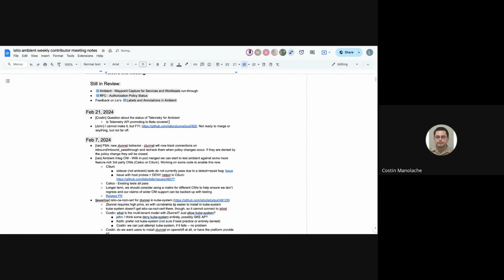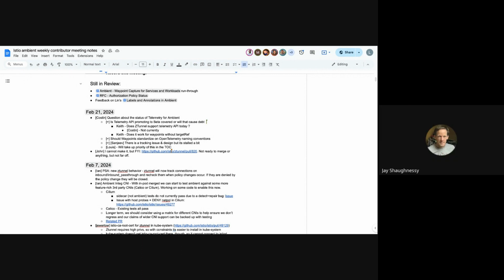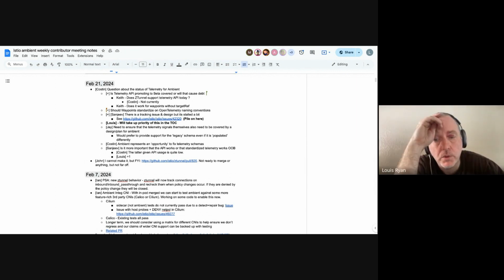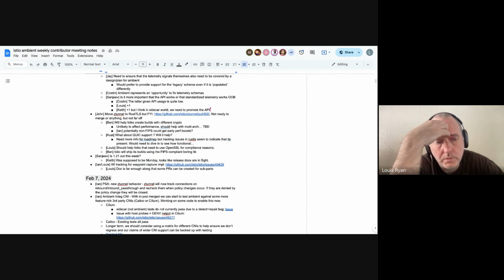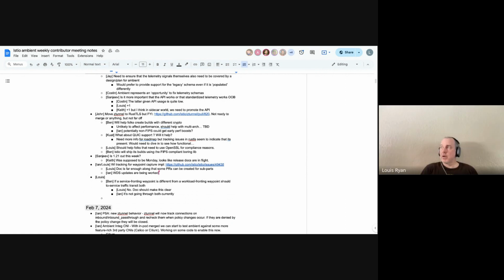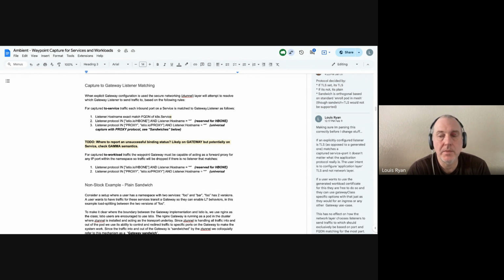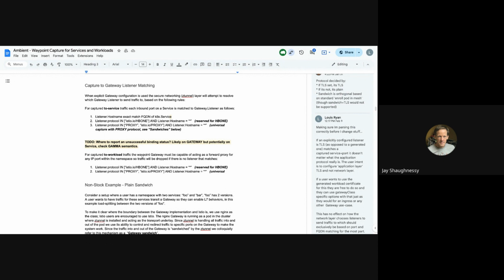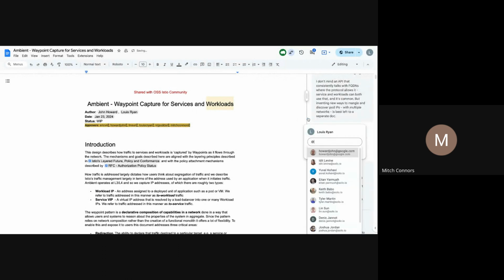Ambient Mesh WG meeting 2024 02 21